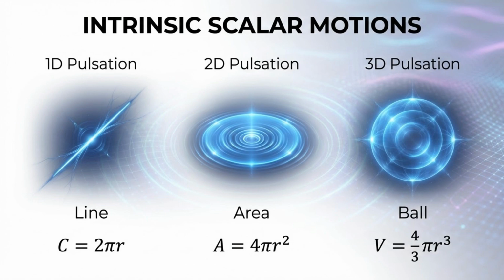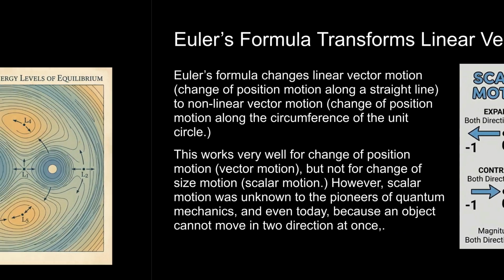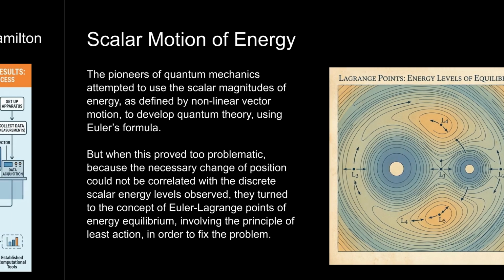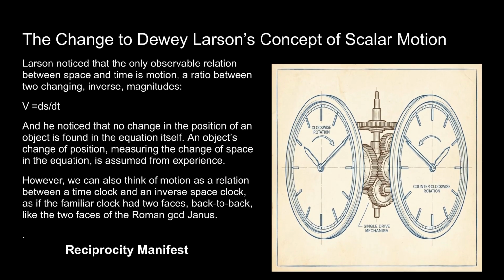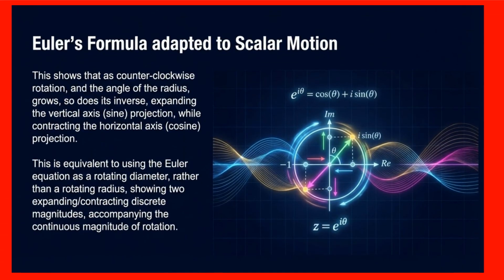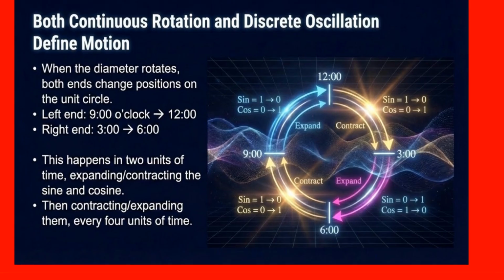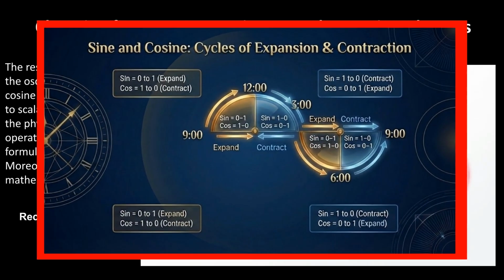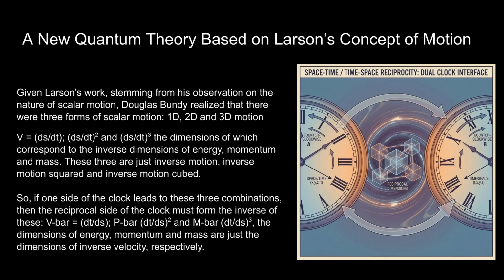BRSt Chapter 1, Is Scalar Motion Real?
In the BRSt new quantum theory, scalar motion, as a ratio of changing scalar magnitudes of space and time, replaces the familiar vector motion of objects, which change position over time. as the ontological source of standard model entities. Thus, scalar motion explains what exists, while vector motion explains how what exists moves.